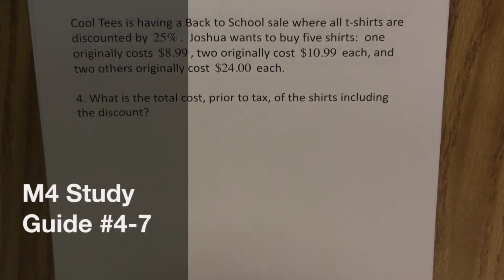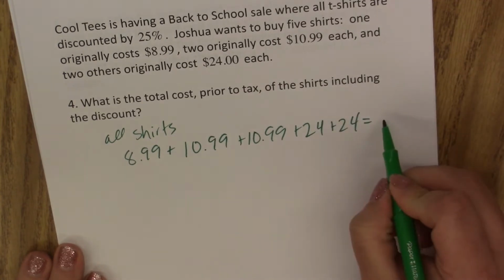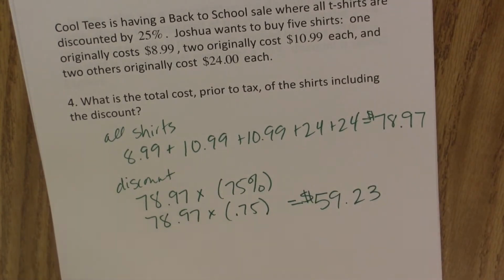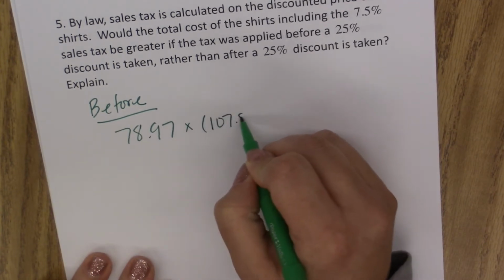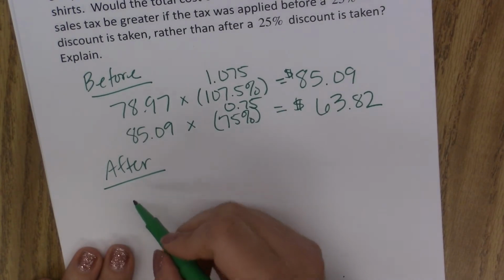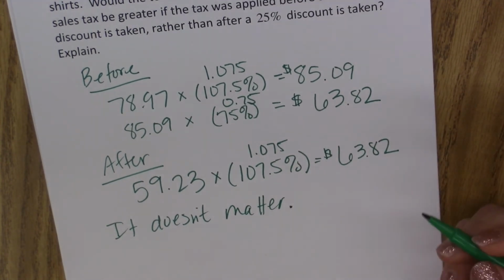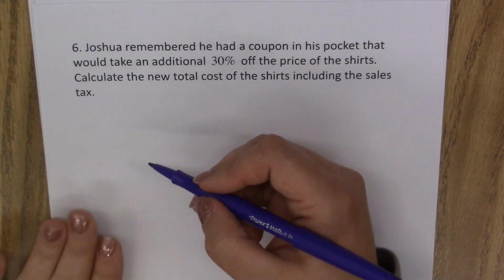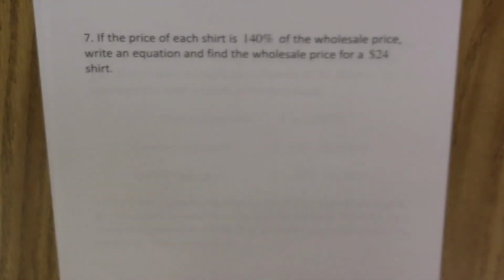M4 Study Guide #4-7